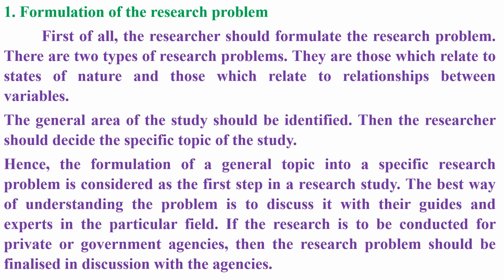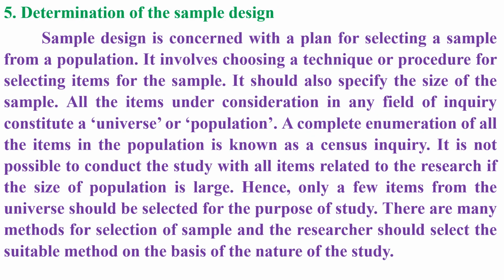9.RESEARCH PROCESS / RESEARCH METHODOLOGY - Chapter I INTRODUCTION /B.Com., BBA.,M.Com.,MBA., Ph.D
RESEARCH METHODOLOGY - Chapter I - INTRODUCTION
9.RESEARCH PROCESS
/ for B.Com., BBA., M.Com., MBA., Ph.D

MWN Publications

Academic Contribution:
1. Principles of Management, Peacock Publishers, Nagercoil, 1990, Pages: 87.
2. Business Statistics ,Himalaya Publishing House,  Mumbai,2000,
3. Business Mathematics, Himalaya Publishing House,  Bangalore., (Textbook for B.Com.,B.B.A., B.A.,M.A.) 2006, Pages: 396
4.Cost  Accounting, Himalaya Publishing House,  Bangalore. (Textbook for B.Com.,B.B.A.,M.Com.,M.B.A.,C.A., ICWAI) 2007, Pages: 525.
5.Management  Accounting, Himalaya Publishing House,  Mumbai, (Textbook for B.Com.,B.B.A.,B.B.M.,M.Com.,M.B.A.,C.A., ICWAI) 2008, Pages: 460.
6.Advanced  Accountancy Volume I, , (Textbook for B.Com.,B.B.A.,B.B.M.,M.Com.,M.B.A.,C.A., ICWAI) Pages: 891.
7.Advanced  Accountancy Volume II, (Textbook for B.Com.,B.B.A.,B.B.M.,M.Com.,M.B.A.,C.A., ICWAI) 2010, Pages: 1089 .
8. Accounting for Management, (Textbook for M.B.A) 2011, Pages: 500.

1. Financial Accounting Theory, June 2019, Pages: 222.
2. Corporate Accounting Theory, June 2019, Pages: 179
4. Financial Statement Analysis,  (Textbook for B.Com.,M.Com., B.B.A., M.B.A.) July 2019, Pages: 34
5. Ratio Analysis,  (Textbook for B.Com.,M.Com., B.B.A., M.B.A.) August 2019, Pages: 43
6.Accounting for Management Theory, (Textbook for M.B.A) December 2019, Pages: 234.
9. Alteration of Share Capital and Capital Reduction, (Textbook for B.Com., M.Com., B.B.A., M.B.A.) September 2022, Pages: 110. etc.
1. Business Statistics,2. Business Mathematics, 3.Cost  Accounting, 4.Management  Accounting
Dr.M.Wilson